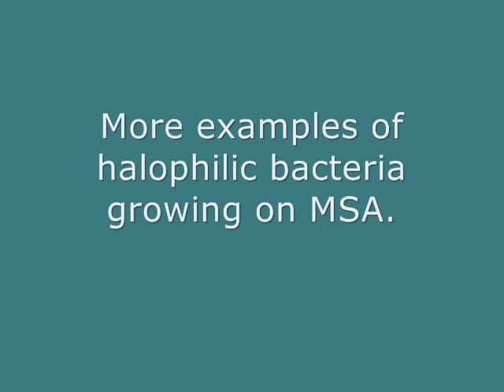Mannitol Salt Agar (MSA) Bacterial Growth Medium: Microbiology Lab Tutorial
Microbiology lab tutorial on Mannitol Salt Agar (MSA) specialized bacterial growth medium. Examples of sterile MSA as well as plates with growth of halophilic mannitol fermenting bacteria (pathogen Staphylococcus aureus) and halophilic non-mannitol fermenting bacteria (normal flora S. epidermidis).

Video by Tami (Guy) Port, Chief Executive Nerd at ScienceProfOnline.com. For the lab materials that go with this movie, see the Virtual Microbiology Classroom Bacterial Growth Media and Culture Laboratory Main at ScienceProfOnline.com.

** OOPS! This is the re-release of the MSA video, previous version contained a typo - "descendants" was spelled incorrectly. **